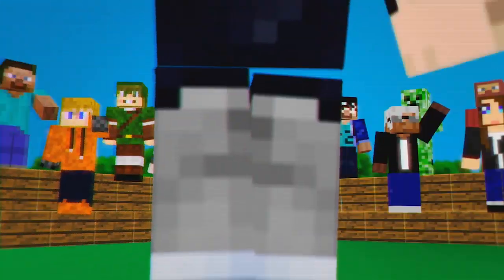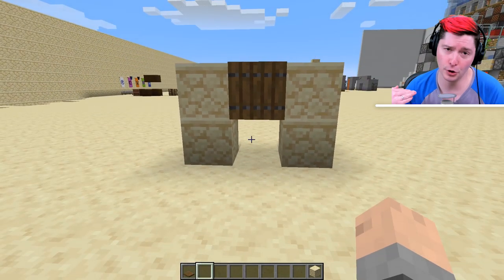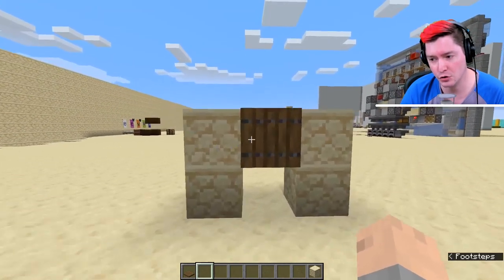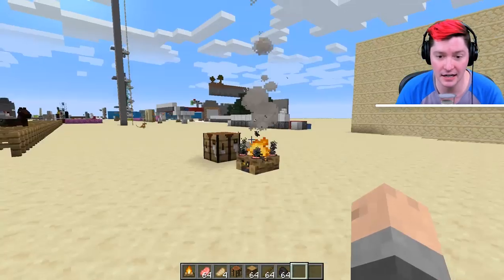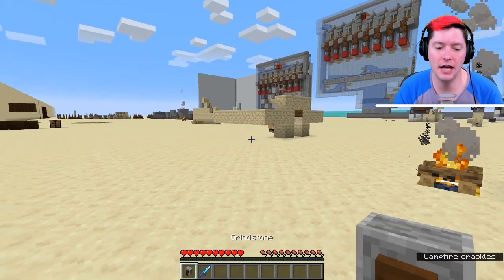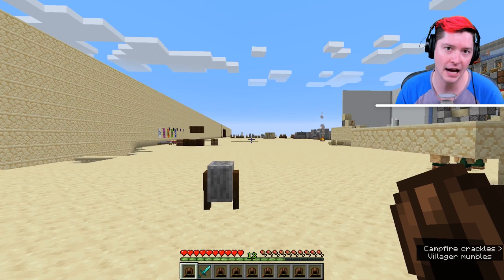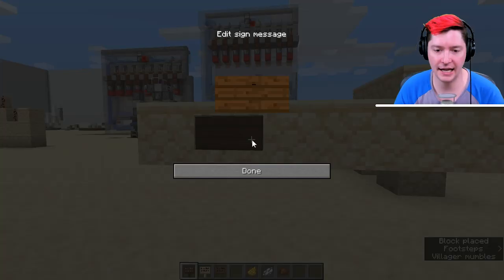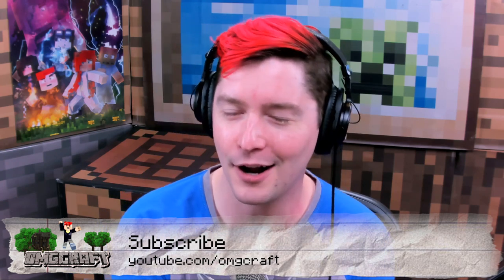6 Secret Tricks in Minecraft 1.14.4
I show off some hidden and secret tricks you can do in Minecraft 1.14.4! These tricks utilize the new campfire, new sign features, new villager and mob features, and more!